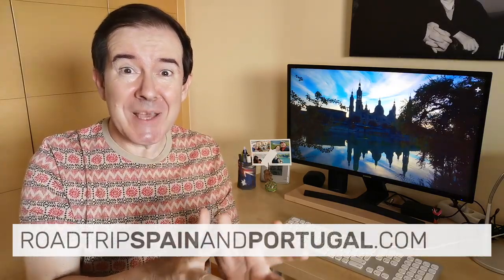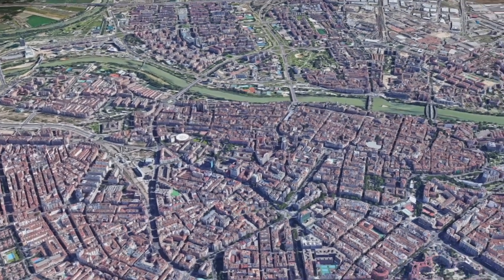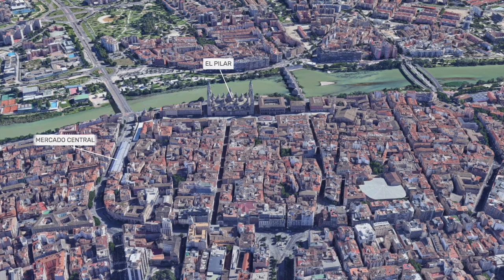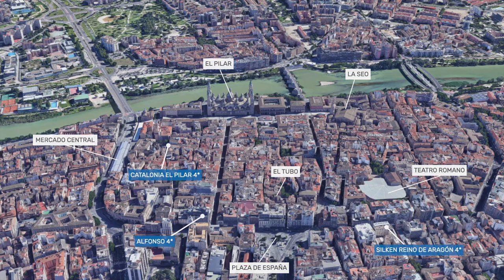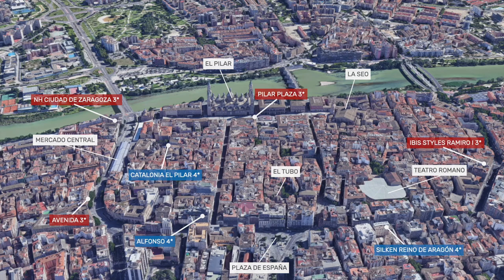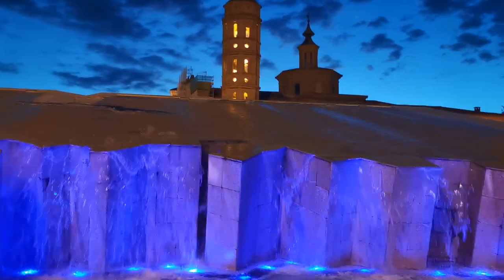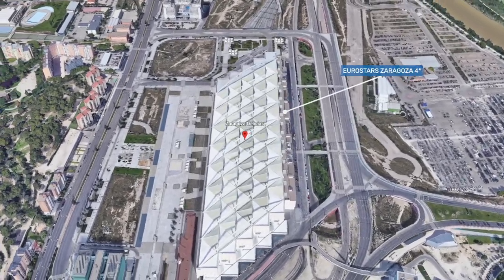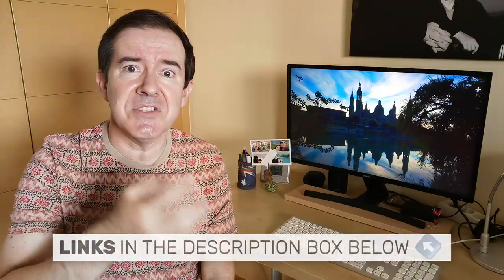➡️ where to stay in ZARAGOZA | check our hotel recommendations 🇪🇸 #077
👉 Find out the best neighborhood to stay in Zaragoza and find out our ten hotel recommendations in the city.
4* HOTELS:
ABOUT US
CREDITS
We write, record and edit our own videos. All the photos and videos, unless stated otherwise, are ours.